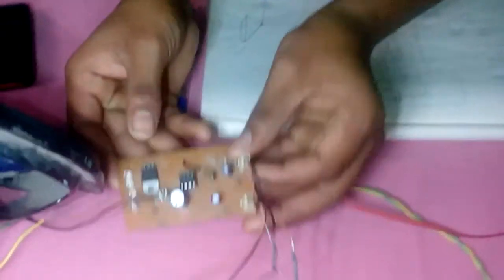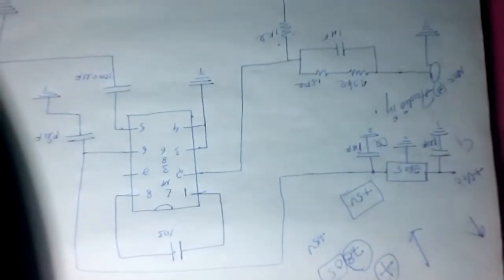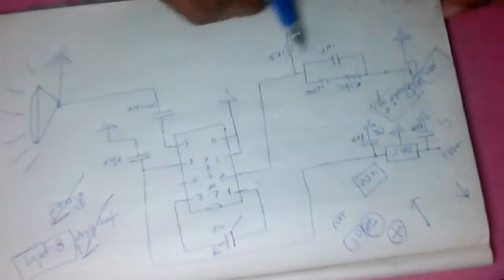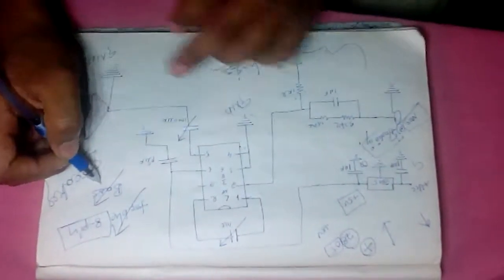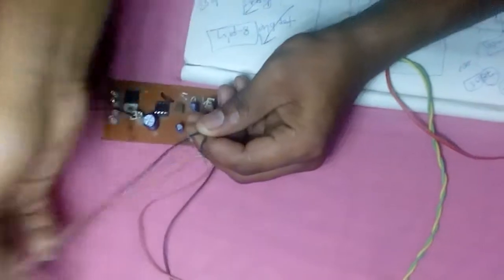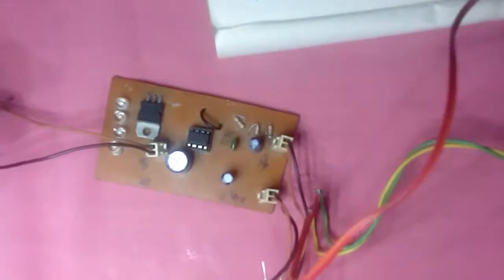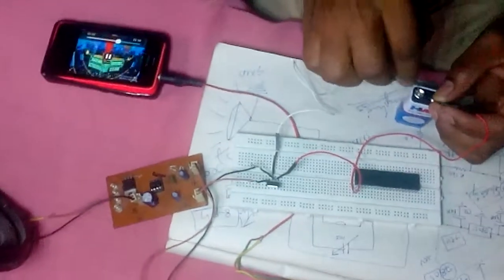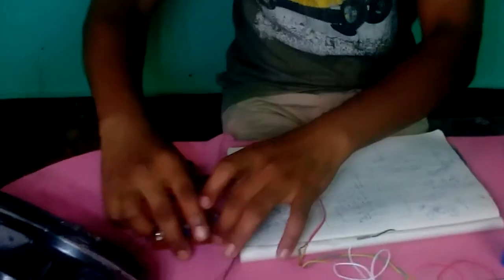amplifier with mini woofer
An electronic amplifier, amplifier, or (informally) amp is an electronic device that increases the power of a signal.

It does this by taking energy from a power supply and controlling the output to match the input signal shape but with a larger amplitude. In this sense, an amplifier modulates the output of the power supply to make the output signal stronger than the input signal. An amplifier is effectively the opposite of an attenuator: while an amplifier provides gain, an attenuator provides loss.

The four basic types of electronic amplifiers are voltage amplifiers, current amplifiers, transconductance amplifiers, and transresistance amplifiers. A further distinction is whether the output is a linear or nonlinear representation of the input.